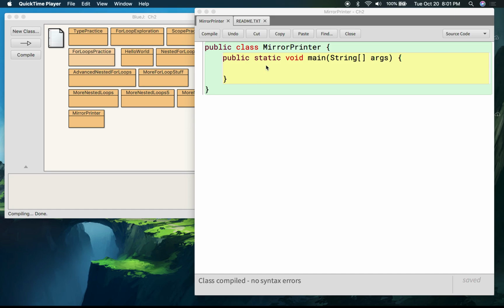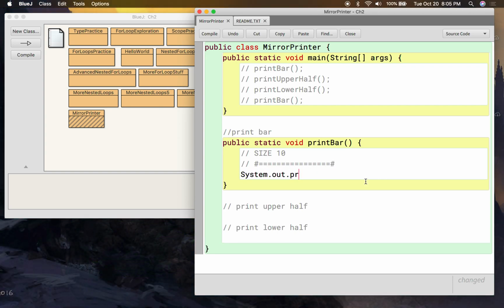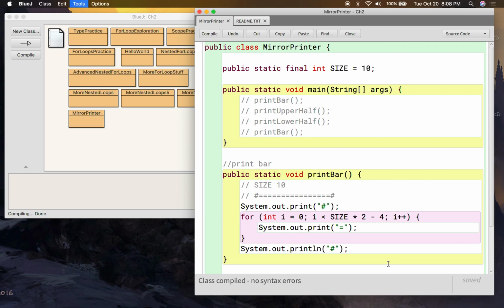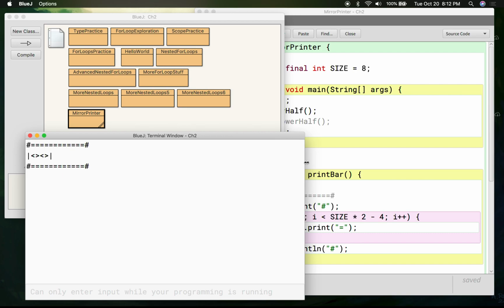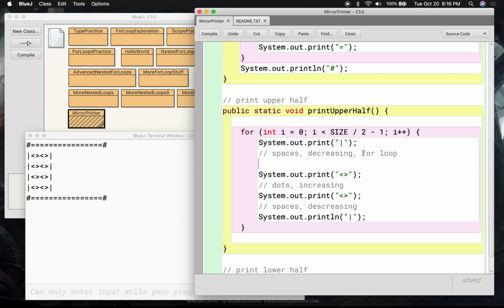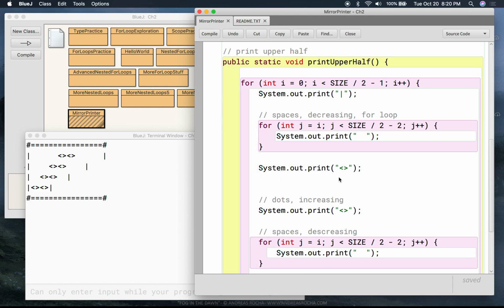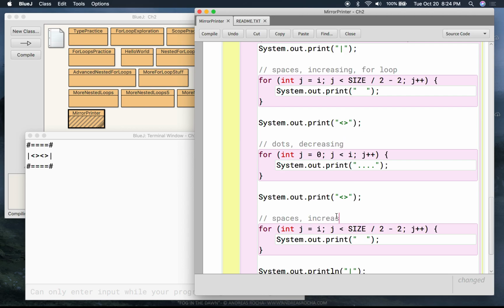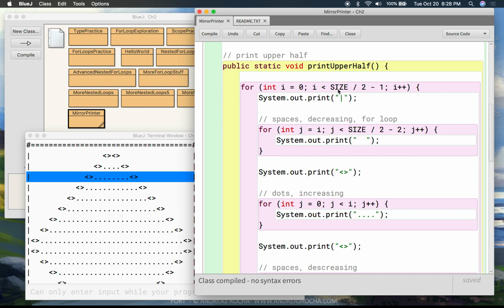JAVA - Scaling Outputs with MirrorPrinter